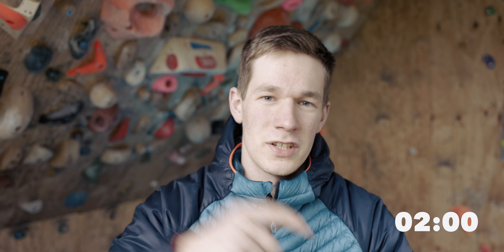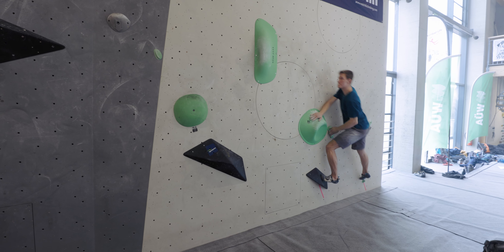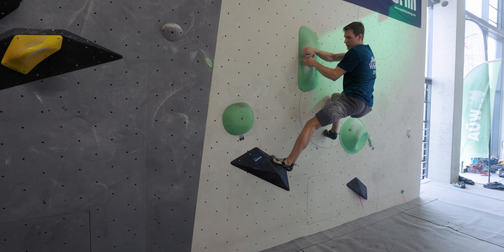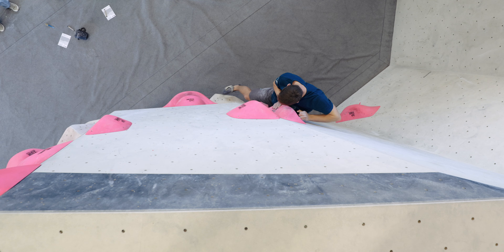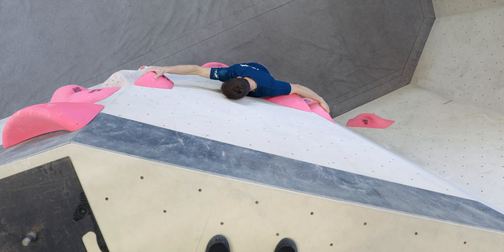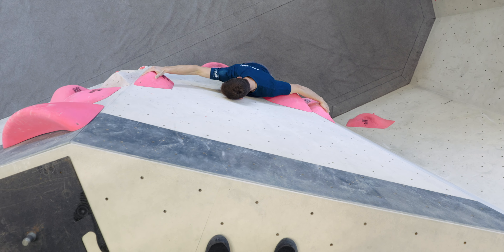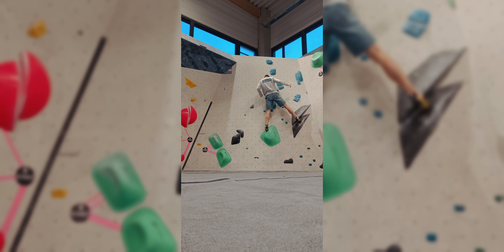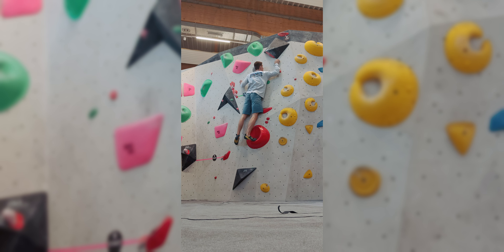This Training Rule will make you a better climber